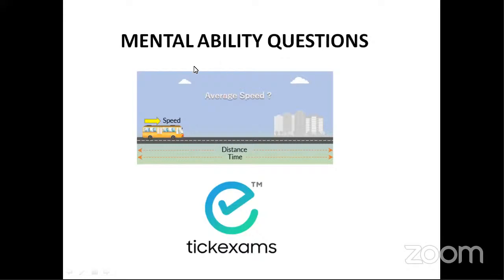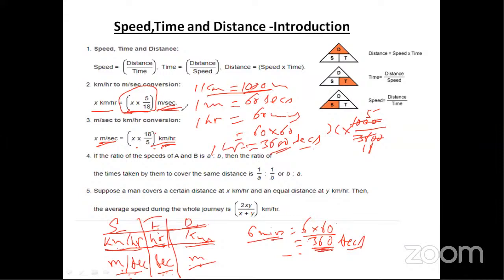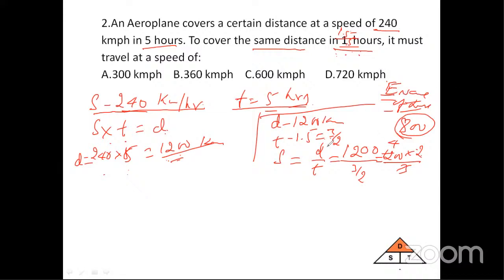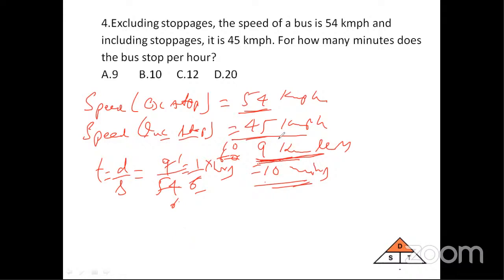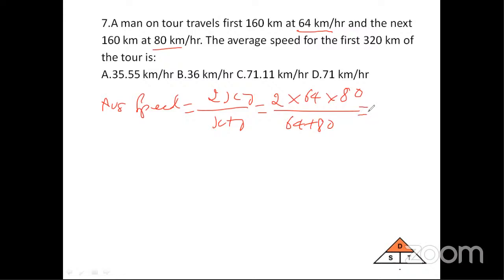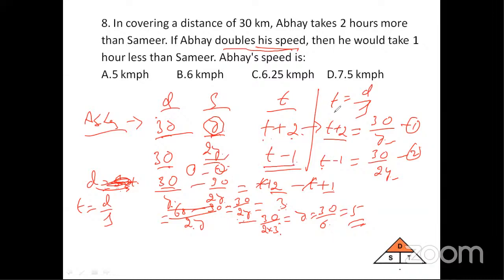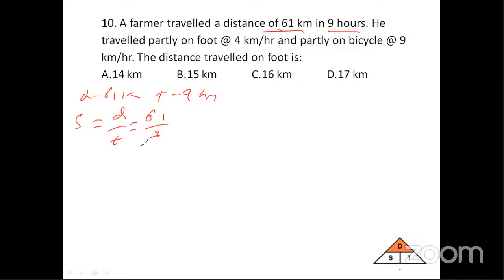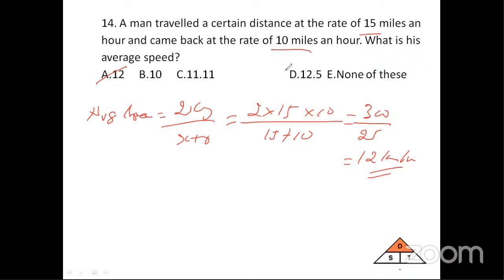SSC-CGL | FDA | SDA | PSI | RAILWAYS | PSC